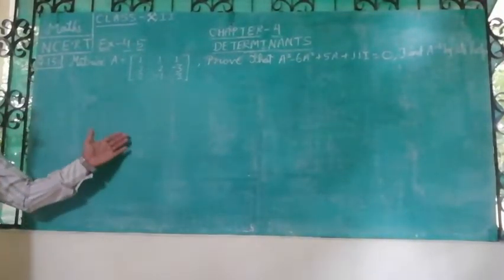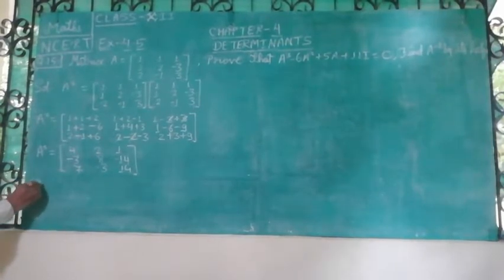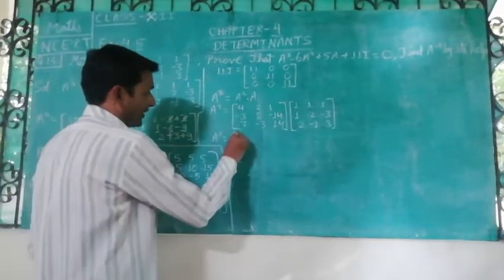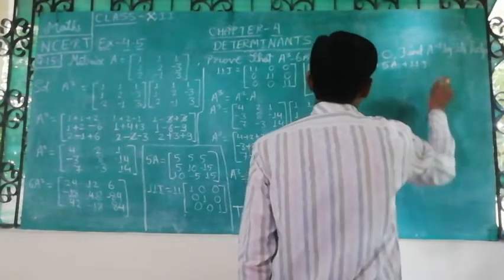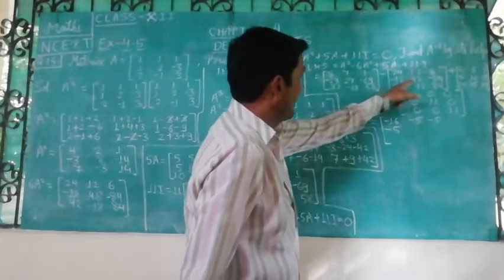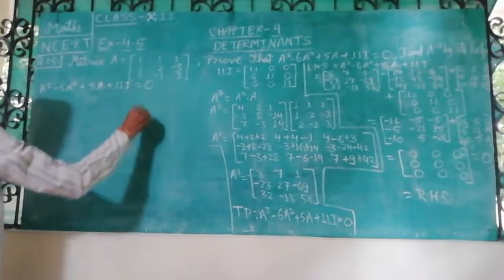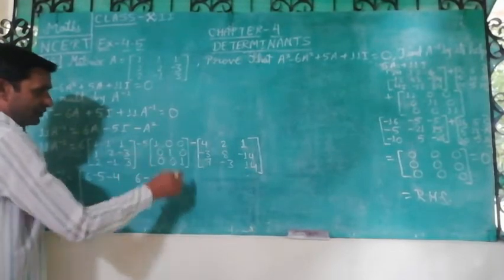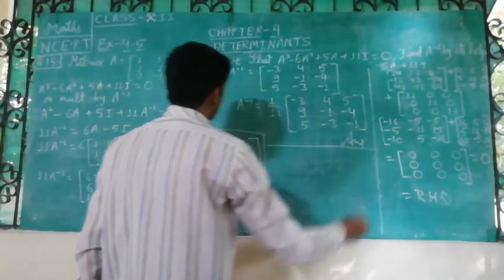Class 12th l Maths l NCERT l Determinants l Ex-4.5 l Q15 l By Rakesh Yadav Sir